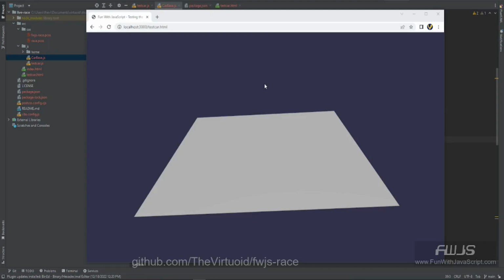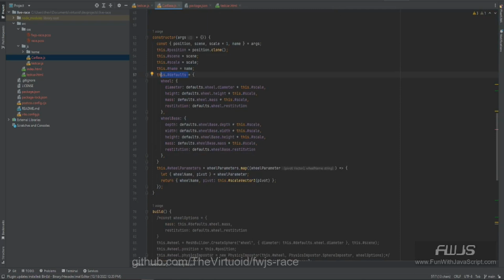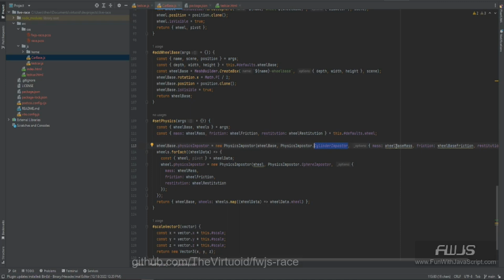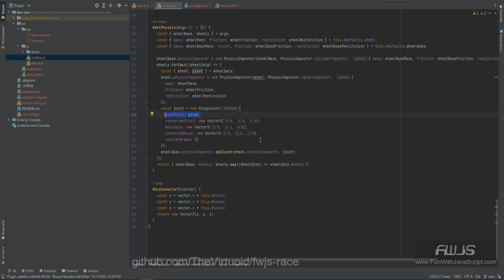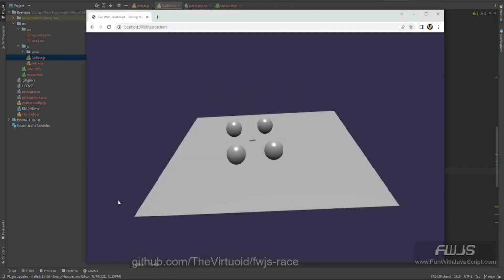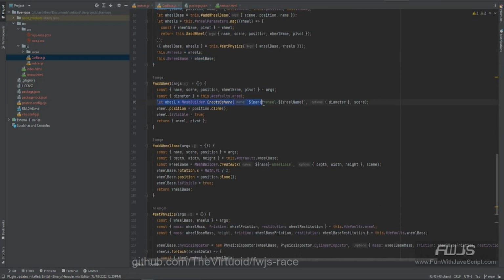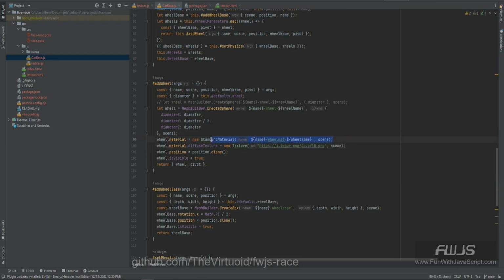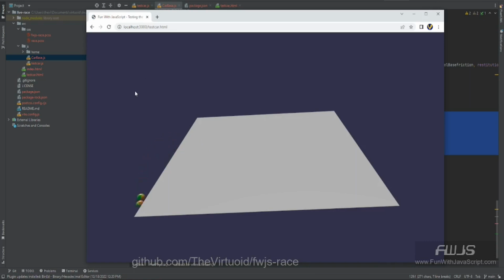FWJS: Race Game: Model Car Part 2 - Connecting the Wheels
Hi all my JavaScript friends! It's Part 2 of our Car section in the Race Game series. Here, we connect up the Wheels we created in Part 1 to get them to roll in unison. It's called a "Hinge Joint" - why? I don't know, but it works. Check it out!

00:00 Introduction
00:07 Setting up the WheelBase
07:44 The Hinge Joint
12:31 Changing the Scaling Factor
13:17 Elliptical Wheels
16:33 Skinning the Wheels
19:02 Summary
20:34 Sign off